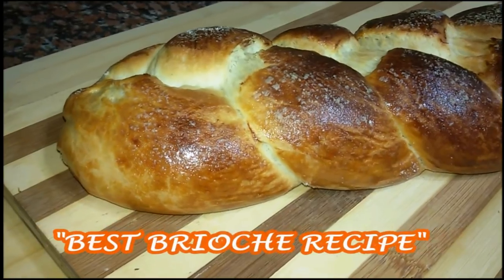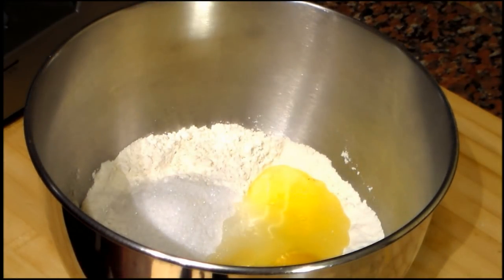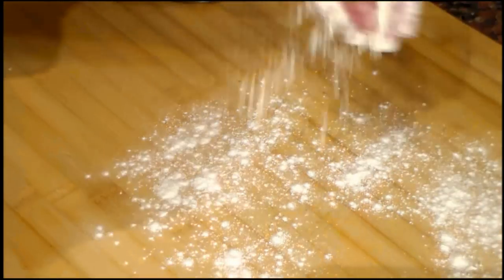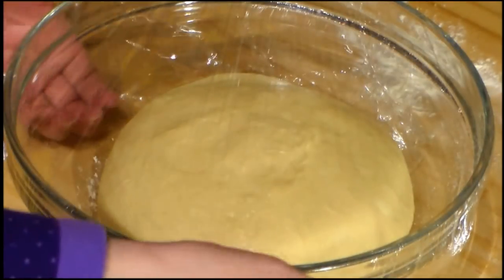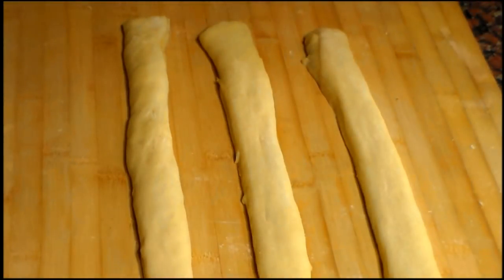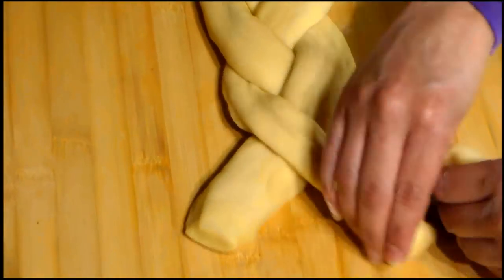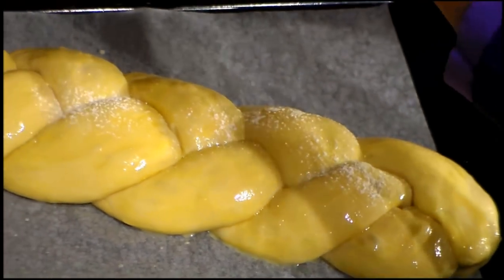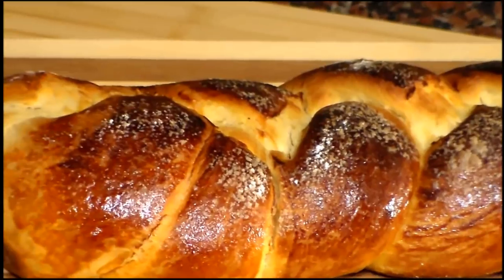THE BEST BRIOCHE RECIPE - Make It Easy Recipes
♥♥READ/DISPLAY♥♥
BEST BRIOCHE RECIPE

Delicious, soft and light brioche, 100% the best recipe for this wonderful french bread.